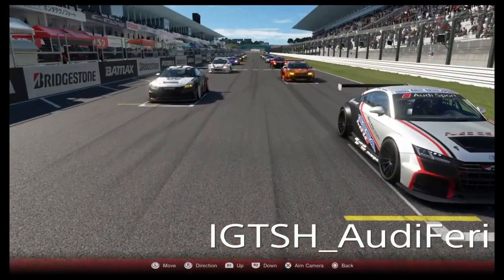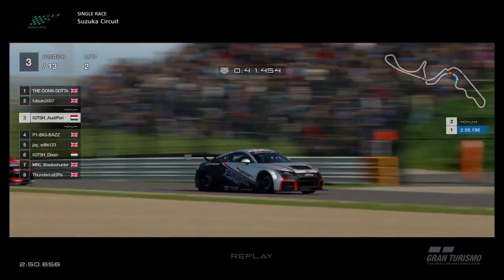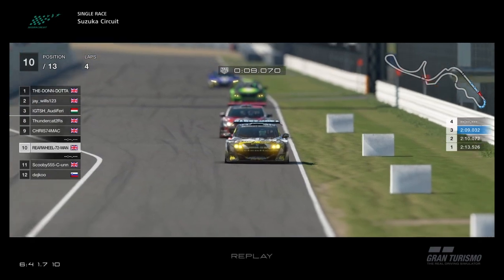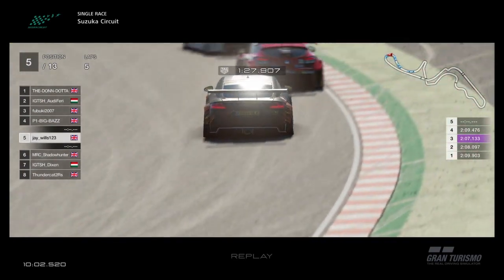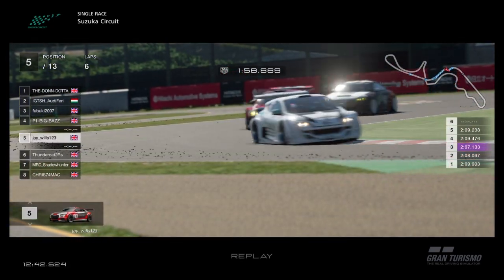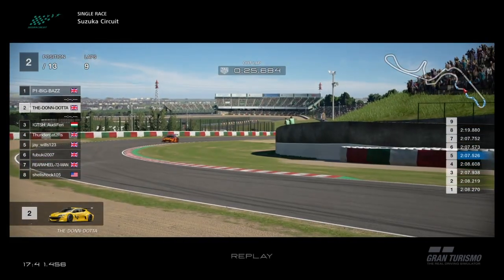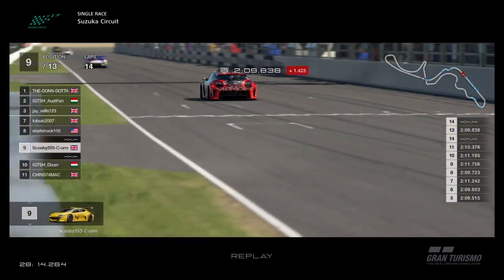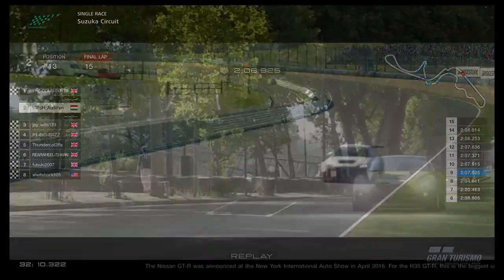GT Sport | MRC GTTCC | Elite 2 - Suzuka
My review of Race 5 from Suzuka